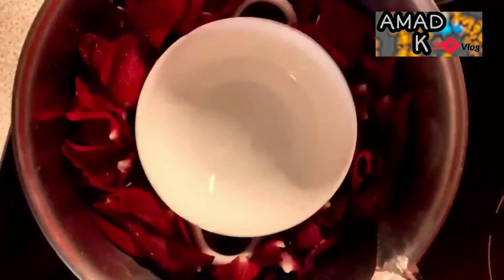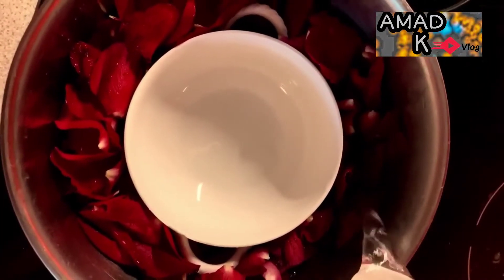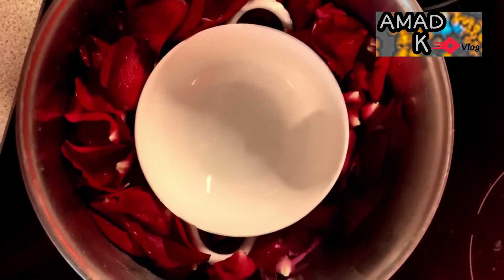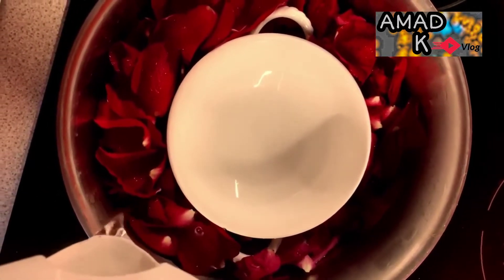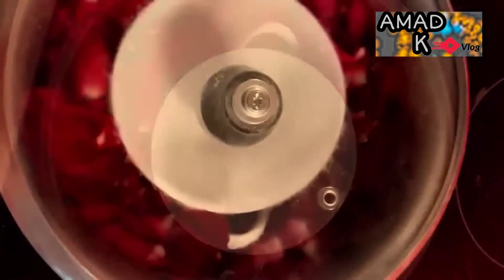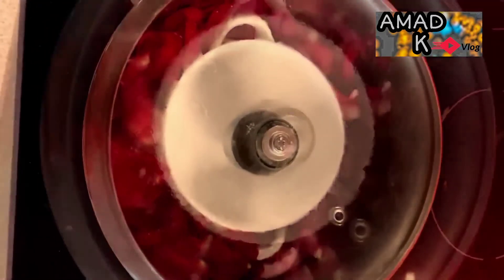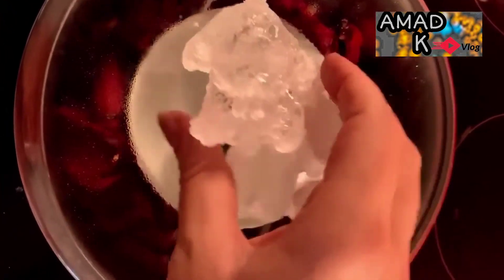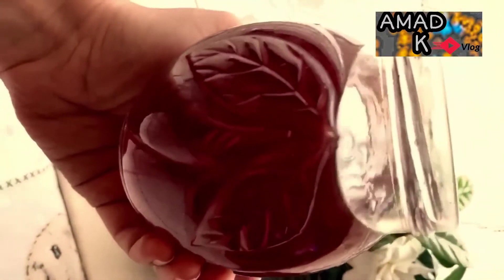HOW TO MAKE ROSE WATER AT HOME , Amad Vlog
HOW TO MAKE ROSEWATER AT HOME , Amad Vlog

Thumbs up :) that helps alot

hi my name is AMADMAJEED
add me on snapchat,, c